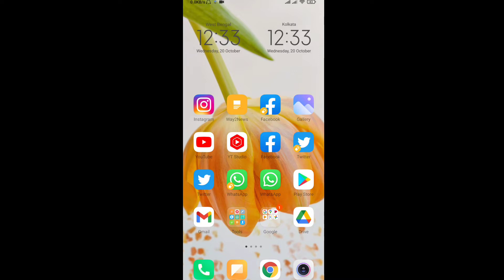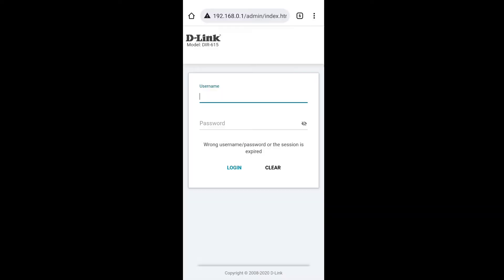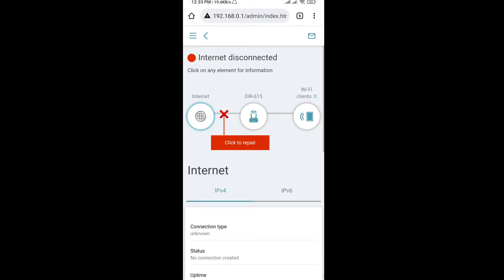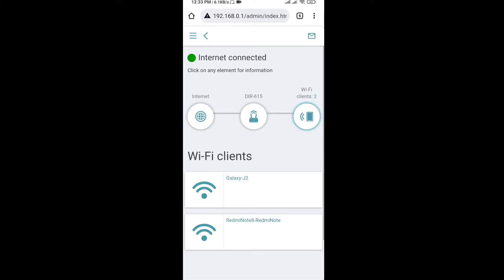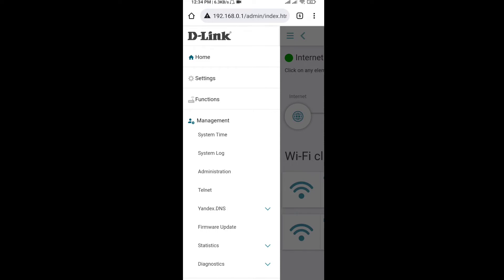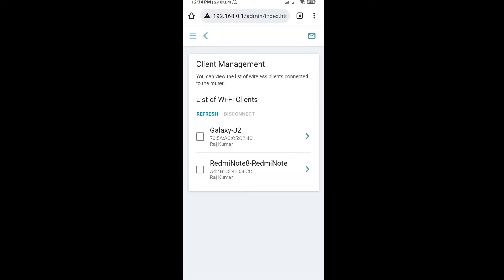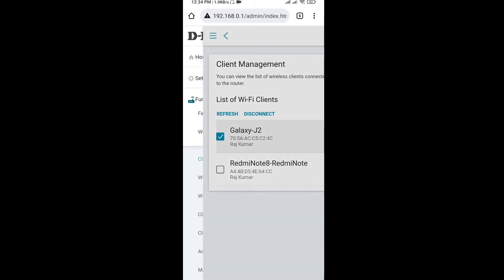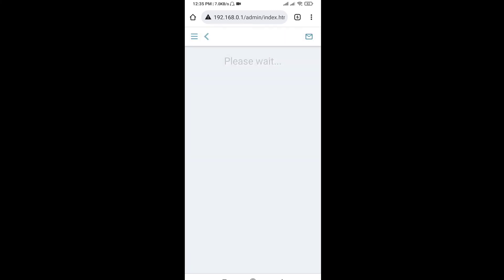How to check who is using my wifi How To Know who Is Using My Wifi Of My Wifi Router in Mobile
How to Know Who is using my wifi?
How to know who is using my Wifi of my Dlink wifi router and How to block Wifi Users and devices from using wifi of Dlink Router
Tp-link Router and Other Routers.
How to check connected devices on wifi router Dlink Router or tp-link routers.
How Can I Find Out If Someone's Stealing My Wi-Fi?
How to check who is using Wifi of your Wifi Router.
How to See Who's Connected to Your Wi-Fi Network on Dlink Router,Tp-link Router and other Routers.
How to Know who is using Wifi of your Wifi Router.
How to know who is connected to your Wifi network and using your Wifi and How to block Wifi Users from using wifi of Dlink Router and Other Routers.
How to see who's connected to your Wifi/Network and How to block Wifi Users from using wifi of Dlink Router and Other Routers
Find Out Who's Connected to Your WiFi router Dlink and How to block Wifi Users from using wifi of Dlink Router and Other Routers
How to see who is connected to your wireless (Wi-Fi) network and How to block Wifi Users from using wifi of Dlink Router and Other Routers.

How To Know who Is Using My Wifi Of My Wifi Router
How To Block Devices/Users From Using My Wifi

Step by Step instructions in video
1. Login to your Router.
2. How to check connected users/devices to your Wifi Router.
3. How to Block other Users/Devices from using Your Wifi.
4. Using Mac Filtering (Access Control mode) on your Wifi router to block Users/Devices.

How to use Mac filtering to block wifi users from using my wifi /How to block users from using my Wifi.
If you enable Mac Filtering (Access Control mode) on your Wifi router then only devices with Mac addresses contained in Access Control list will be able to connect to your Wifi Routers and other will not.